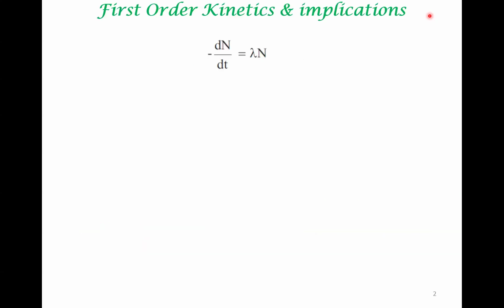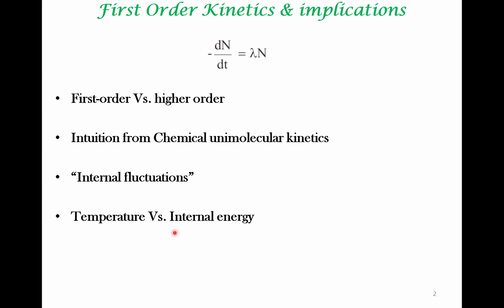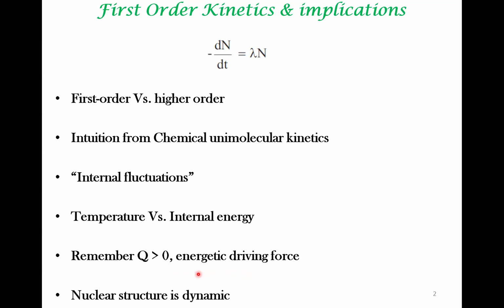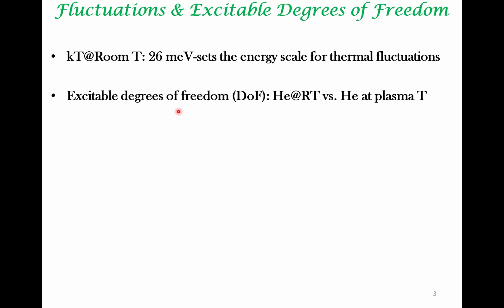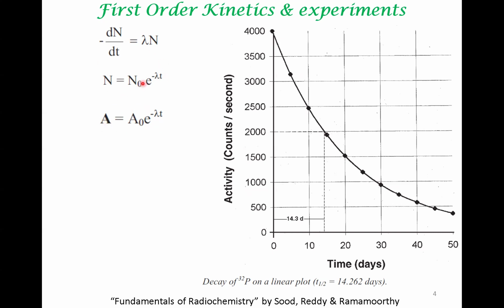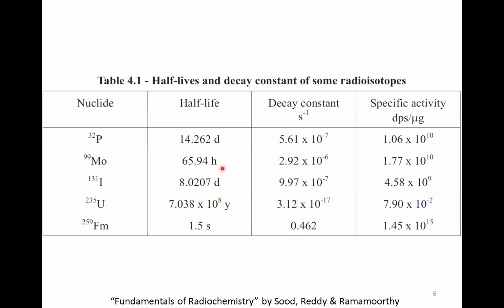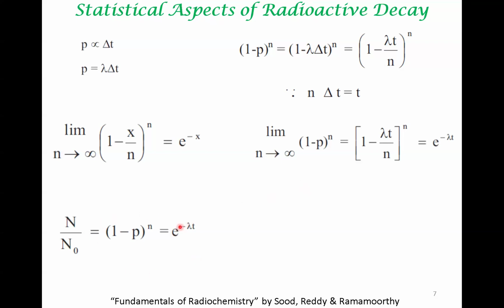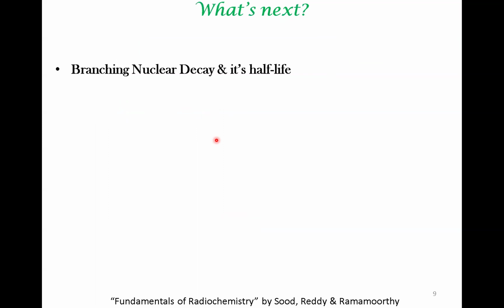Kinetics of Radioactive Decay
The phenomenological first-order rate law is introduced and questions related to its microscopic foundations are raised.